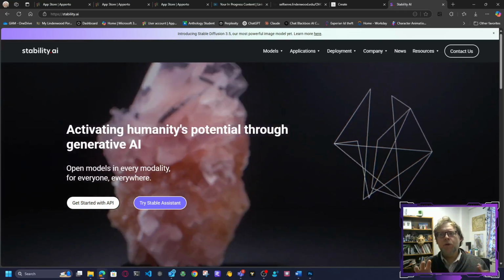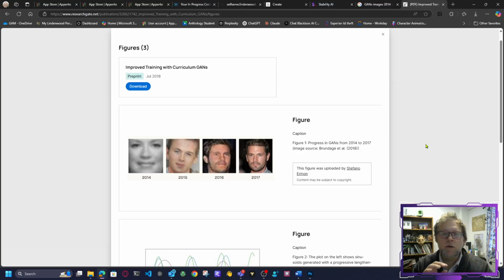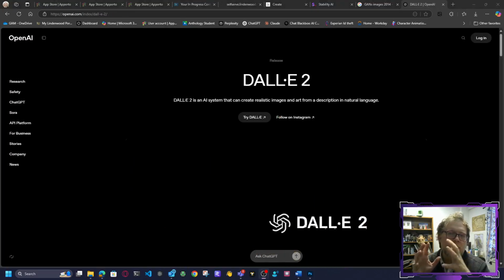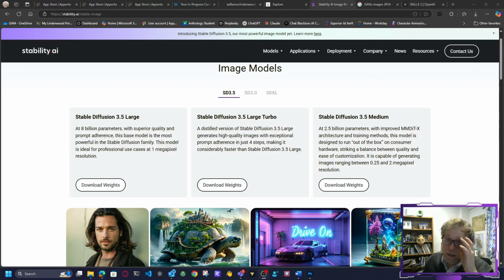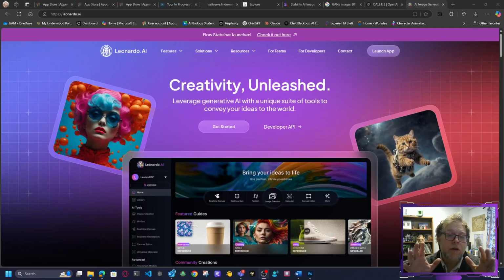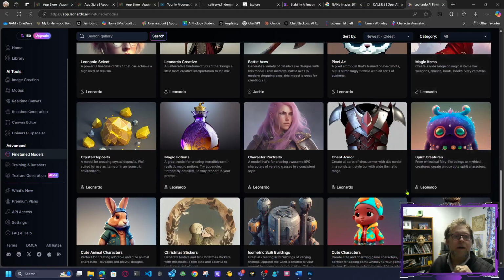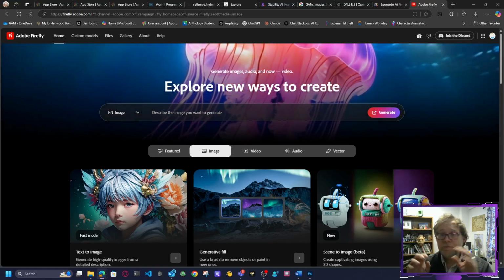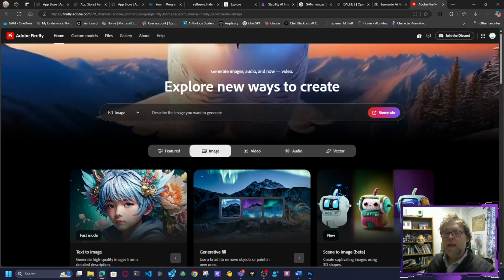History of Ai V2